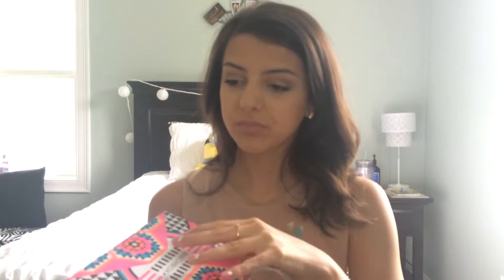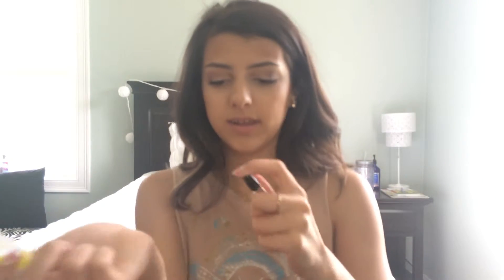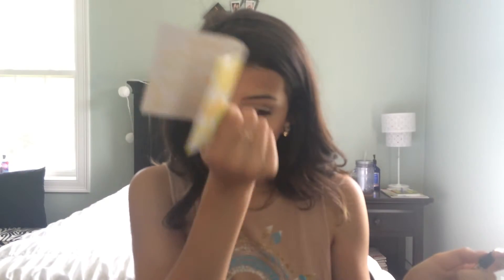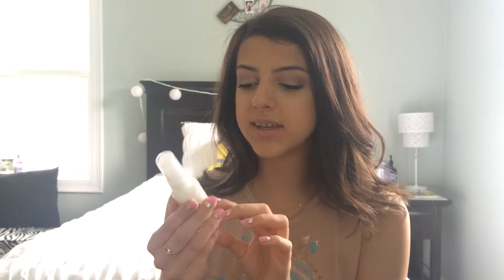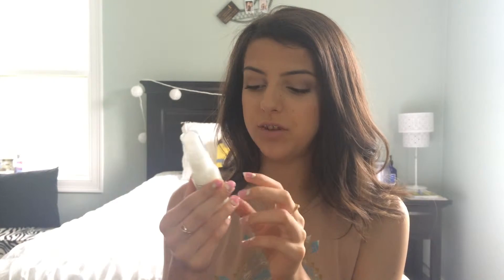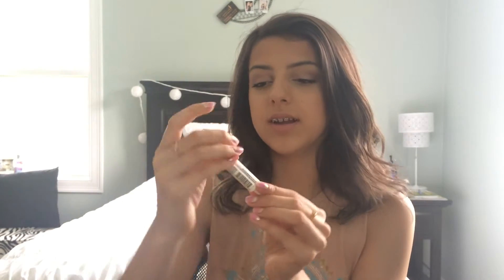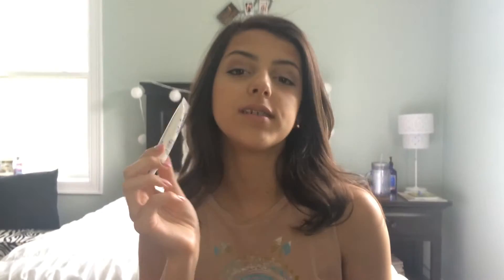July Birchbox Unboxing!